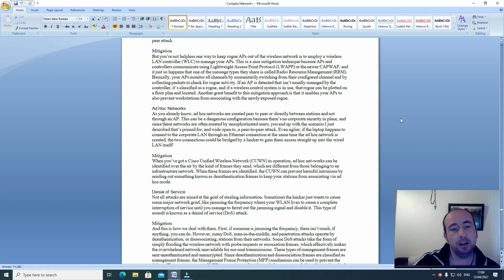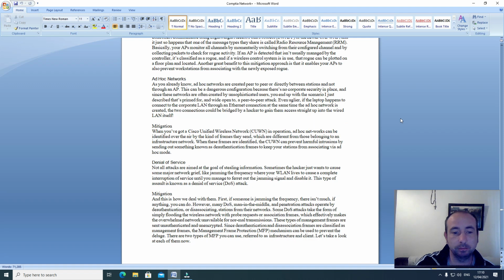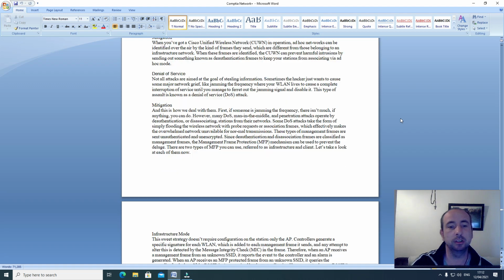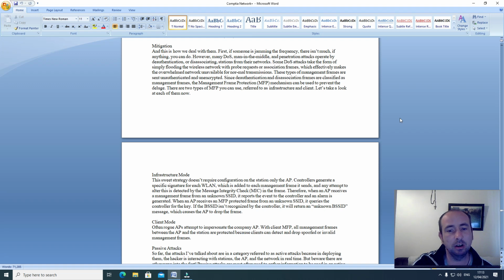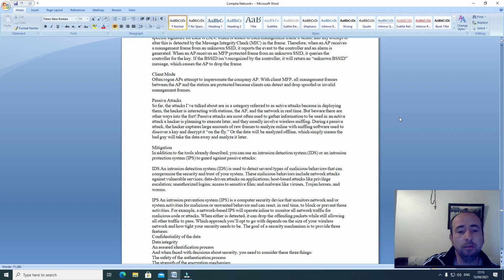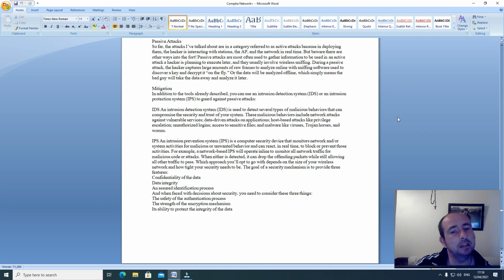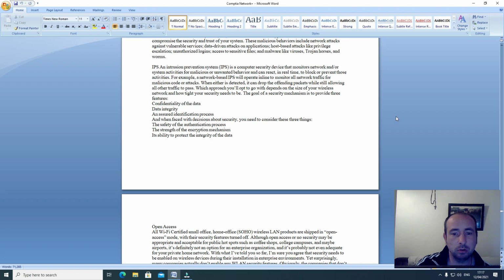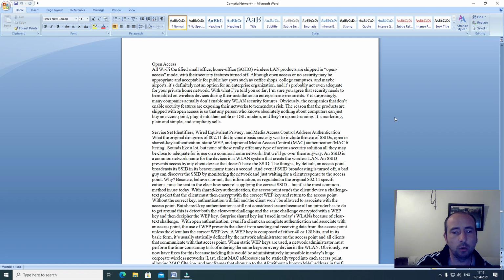Comptia network + part 42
Mitigation
Ad Hoc Networks
Denial of Service
Infrastructure Mode
Client Mode
Passive Attacks
Intrusion detection system
Intrusion prevention system
Open Access